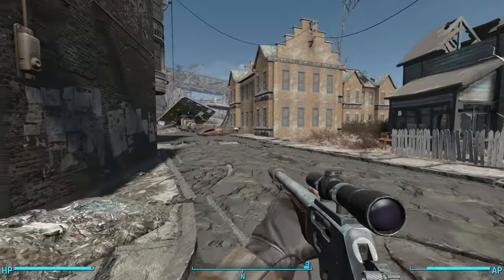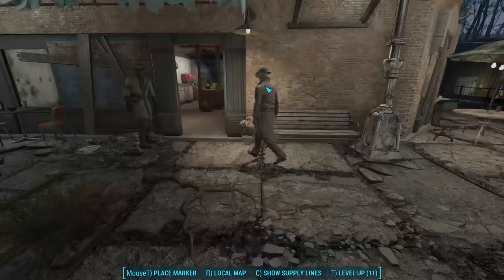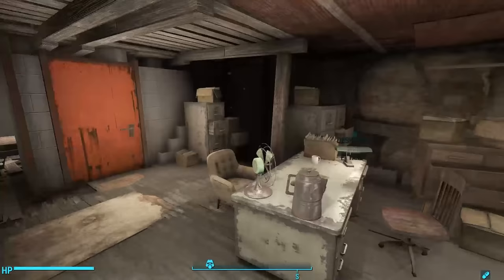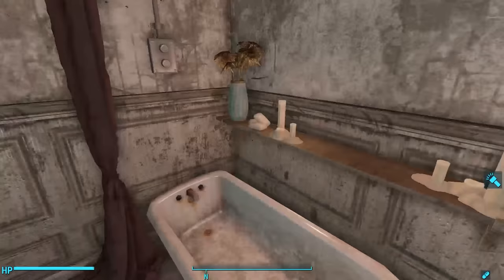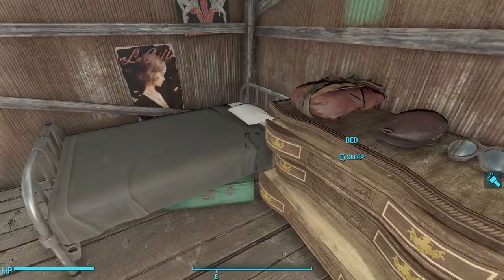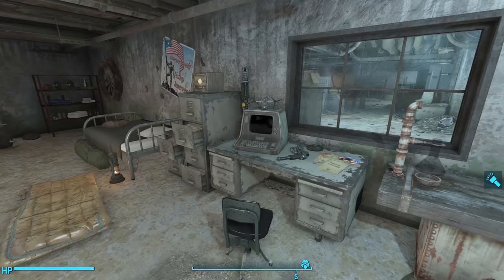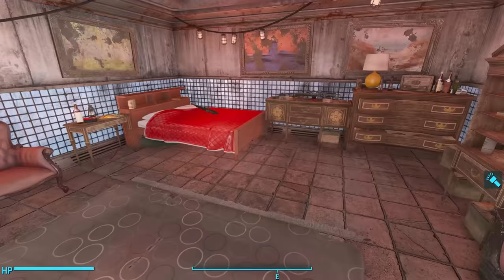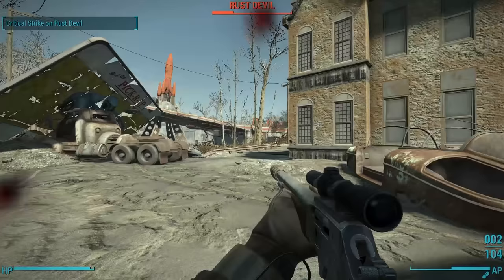Companion Homes - Send Companions Back to Better Companion Homes with These Fallout 4 Mods